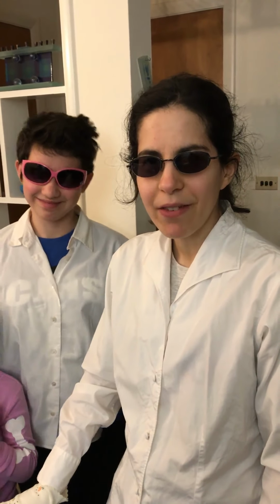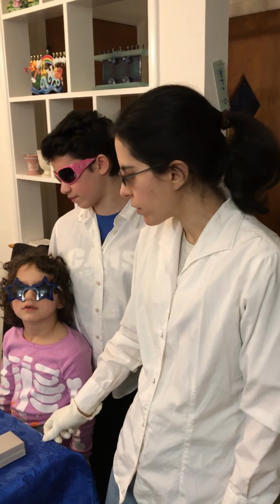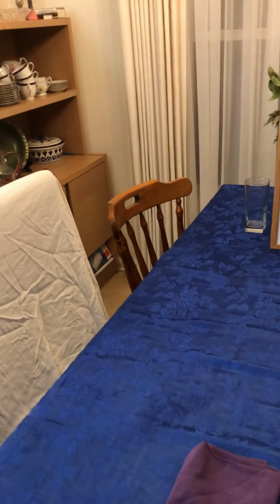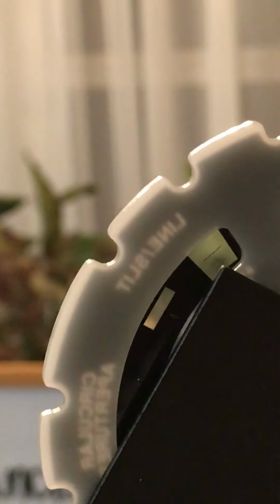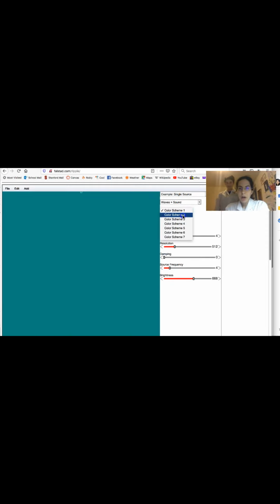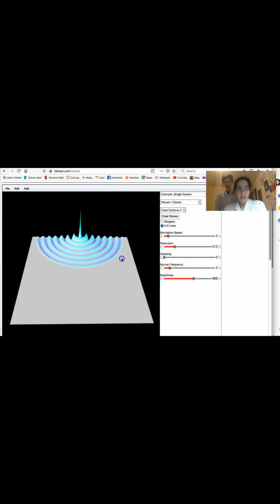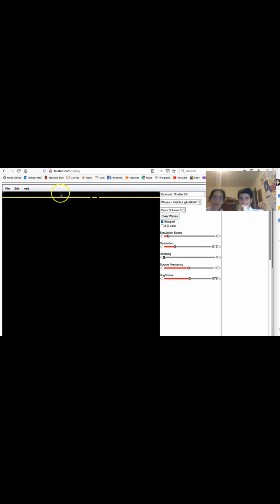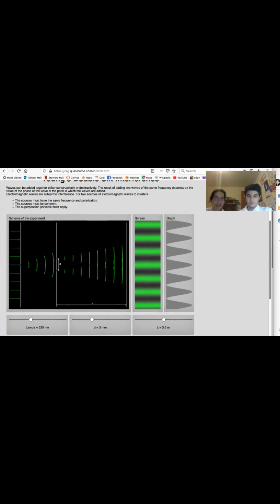Diffraction Demo and Lab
In-house demonstration of the diffraction of light around an obstacle or through a slit, including a lab key for the exploration . Follow up with notes on Hyugens Principle.